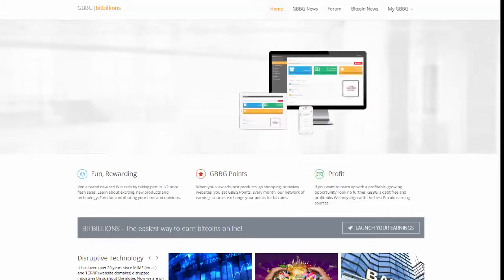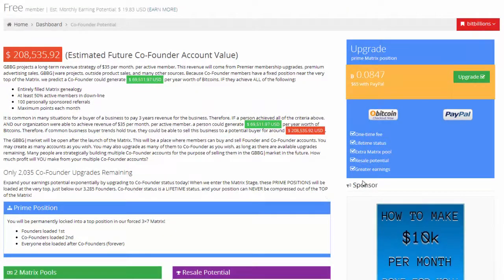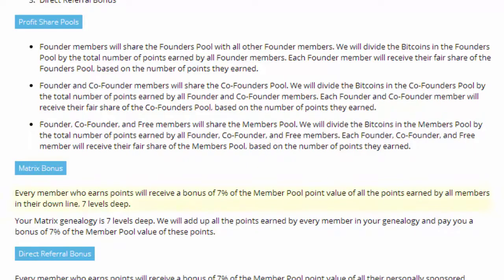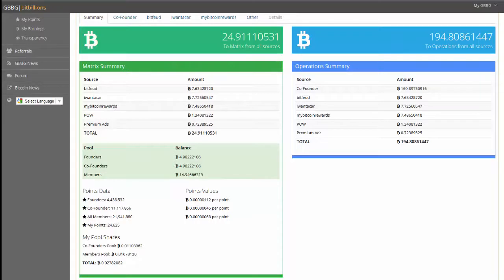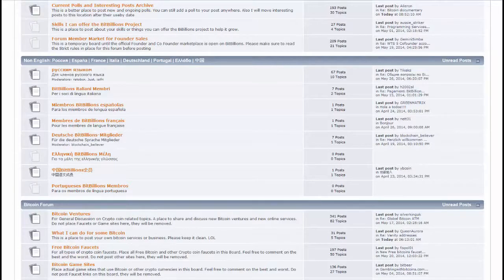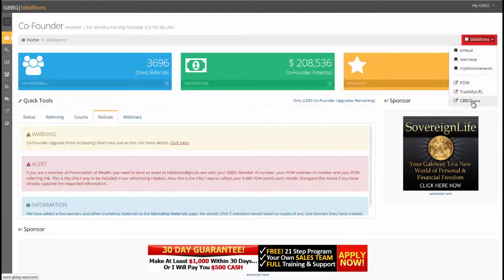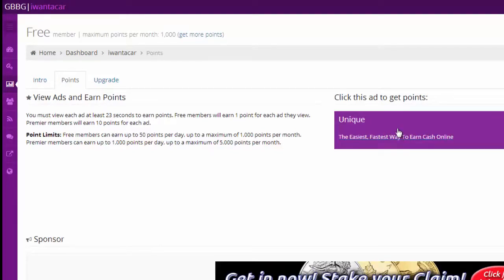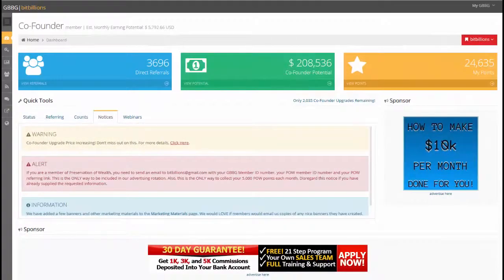GBBG.Bitbillions Website Explained